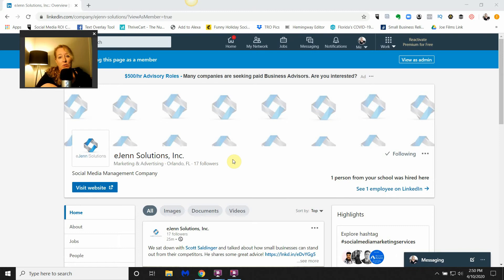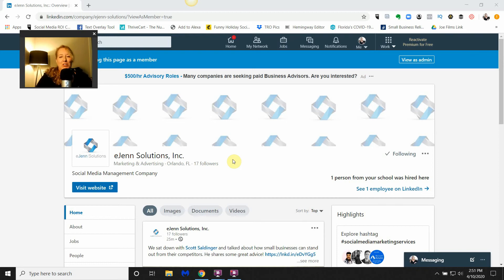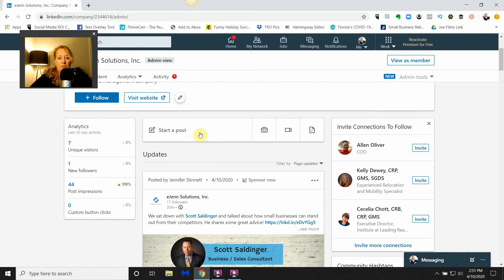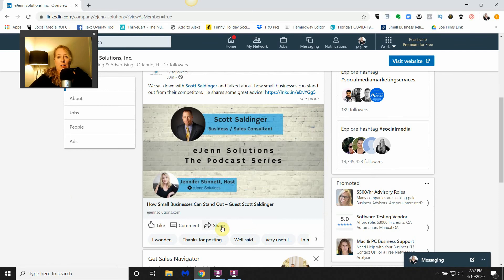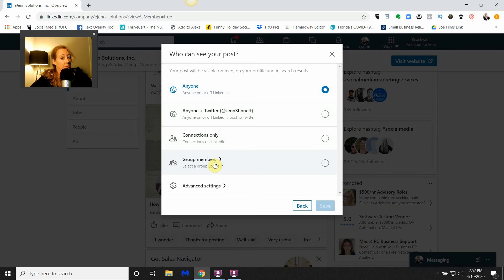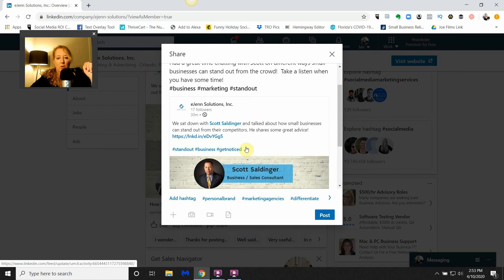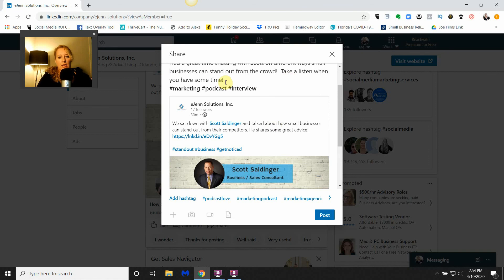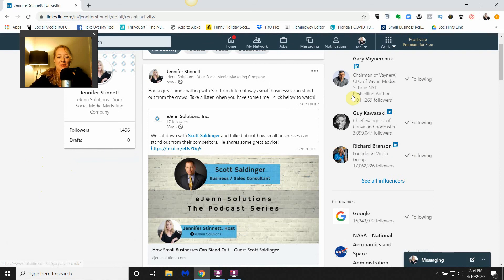How To Share a LinkedIn Company Page Post (To Your Profile)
Want to share that LinkedIn post from a LinkedIn Company Page?  Here's how to share it to your LinkedIn Personal Profile!
Pass this video to your employees so they can (if they want) your company posts to your LinkedIn Company Page.

Follow eJennSolutions